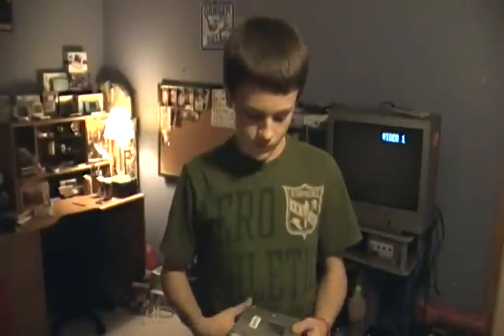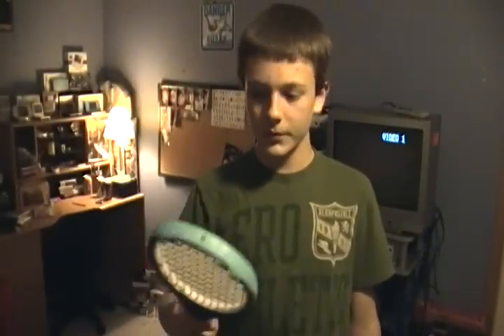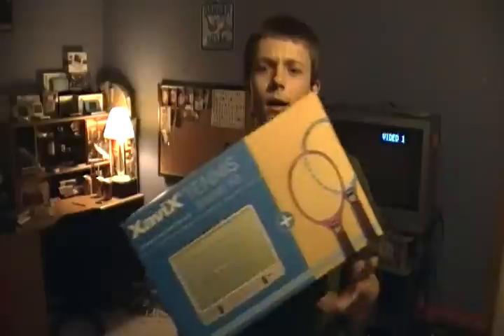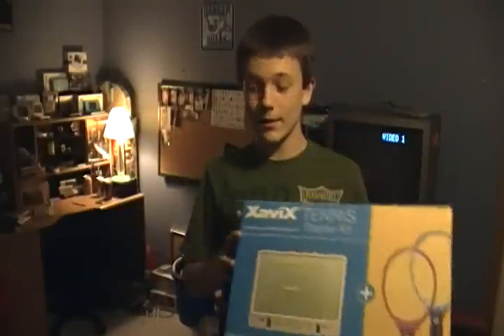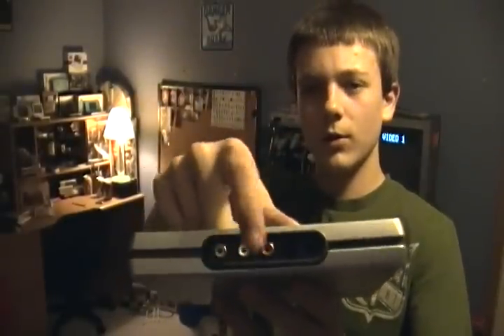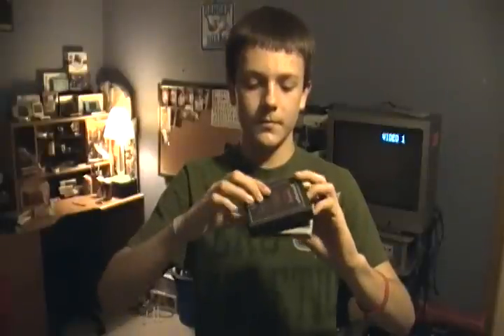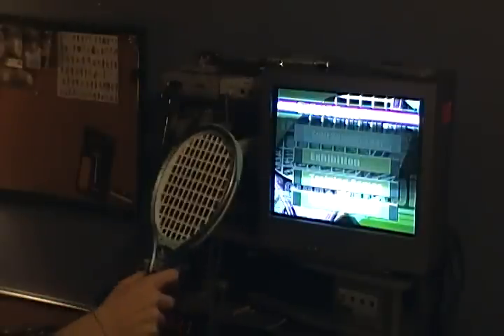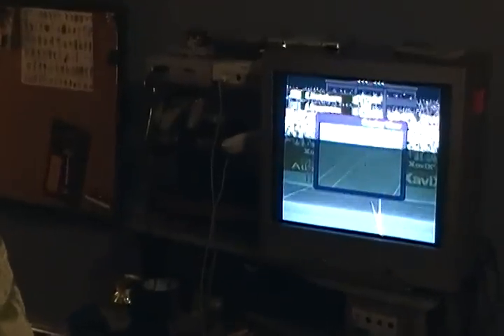Unique XavixPort System Review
This is a review over the really cool XavixPort system released in 2005. It uses the same technology as the Wii.